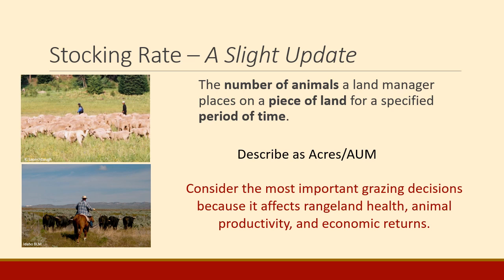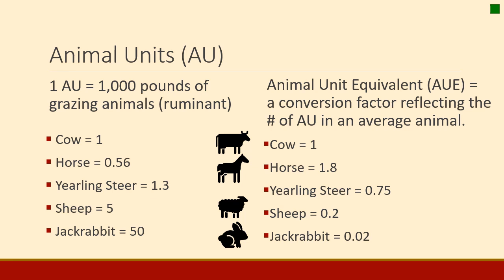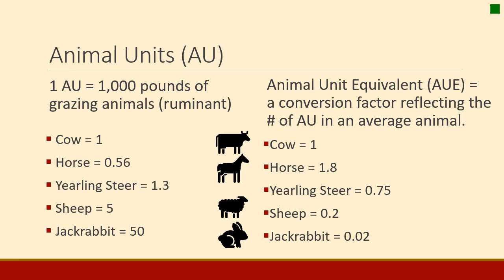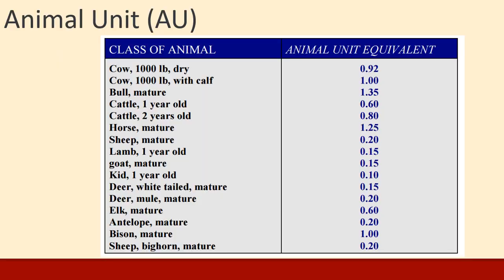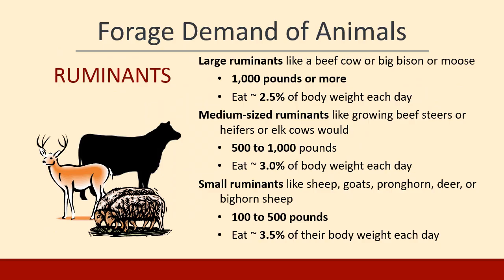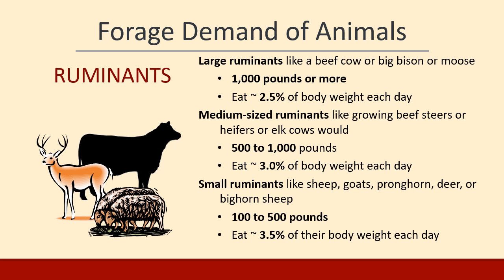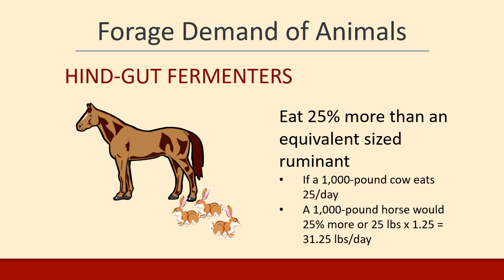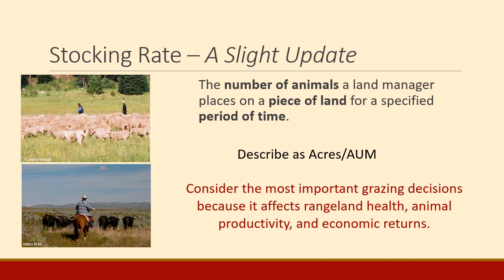35c Stocking Rate – A Slight Update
Comparing Animal Unit concepts to intake based on animal weight.